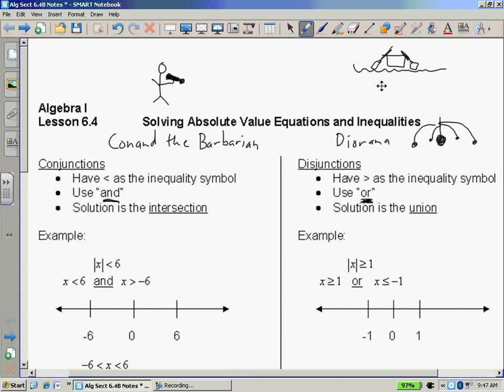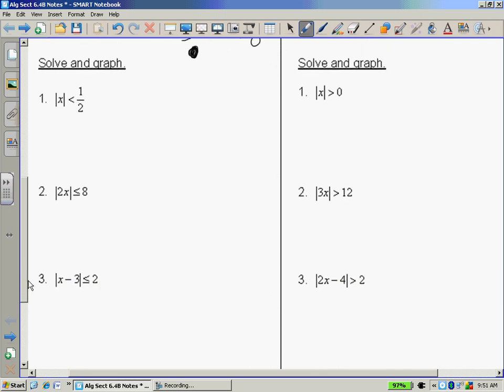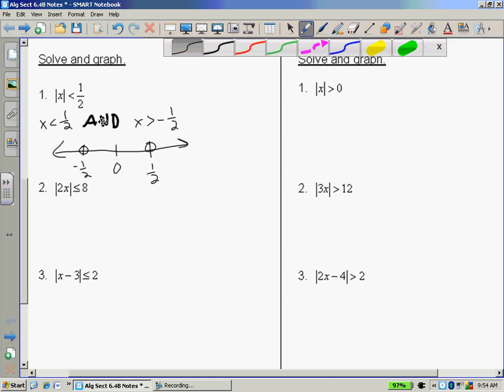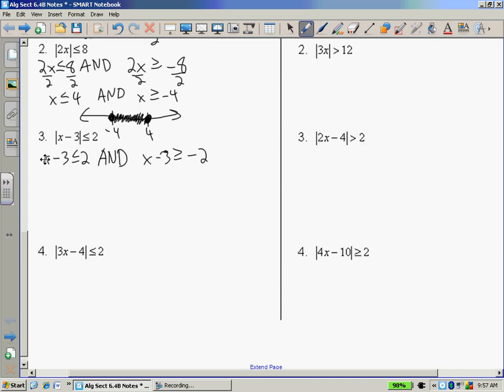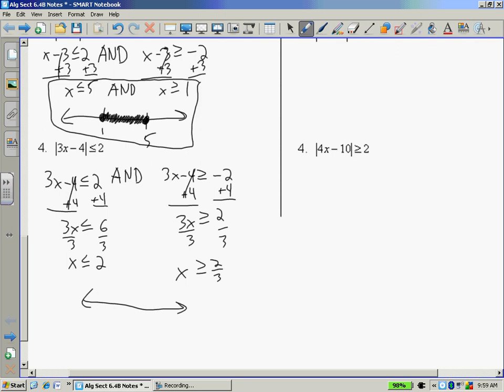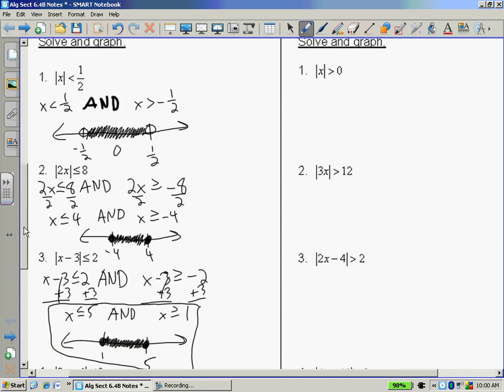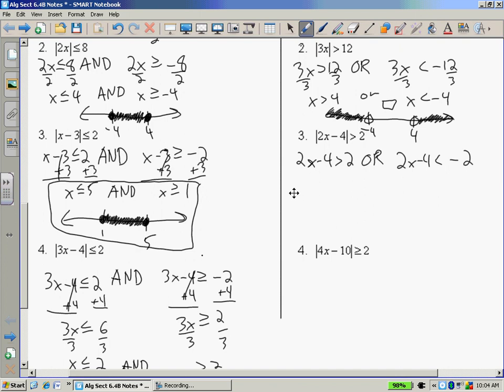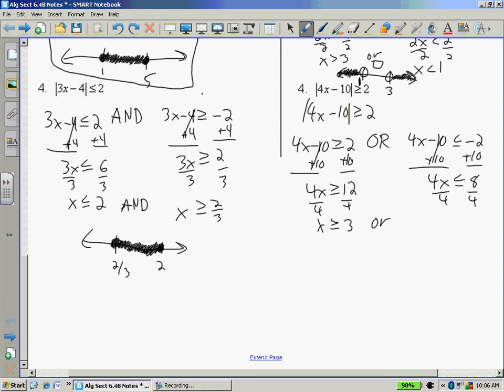Algebra I Ch 6 Lesson 6-4 C Solving and Graphing Absolute Value Inequalities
In this lesson we will solve and graph single variable absolute value inequalities.